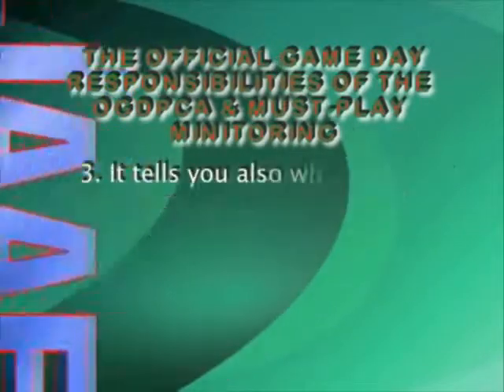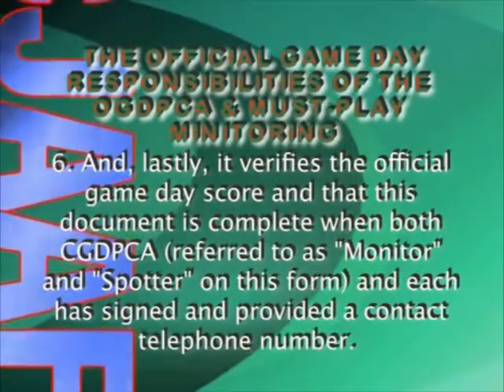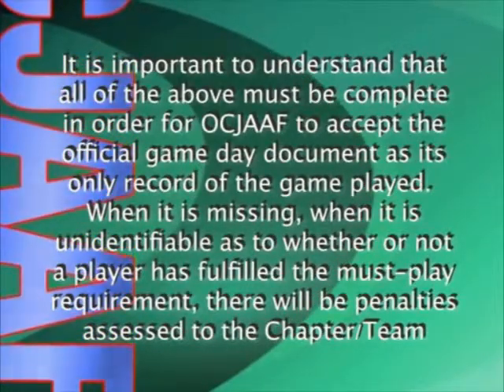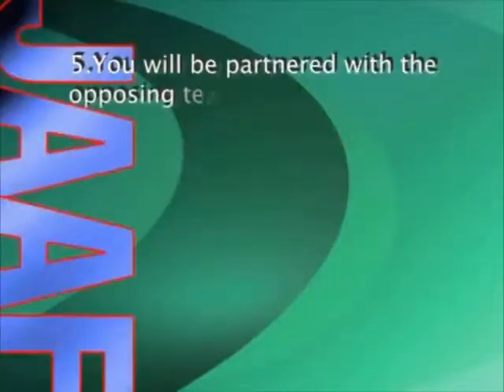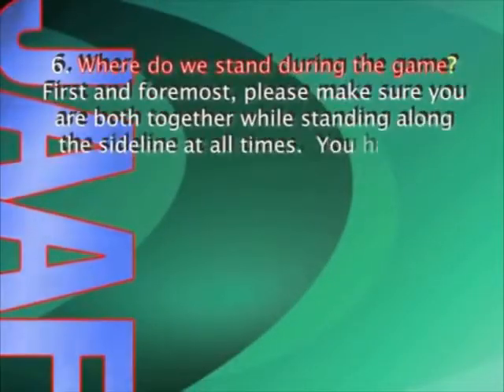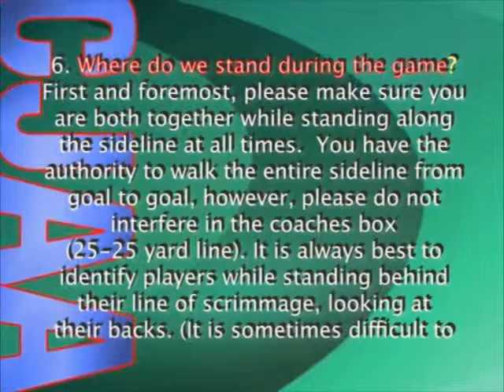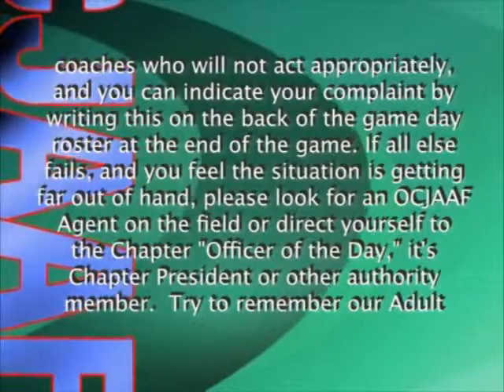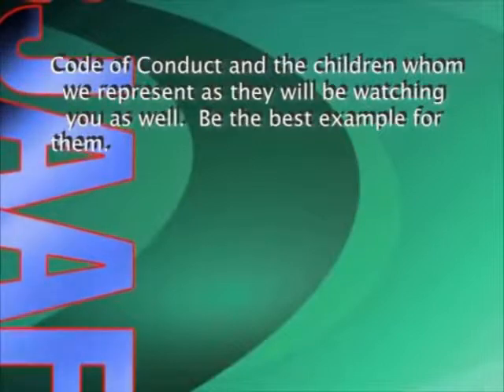_PGC_Cpgc_entryPoint_Cbp_1.f4v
OCJAAF CGDPCA TRAINING VIDEO PART ONE